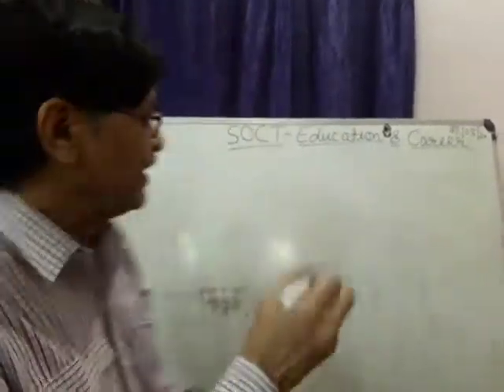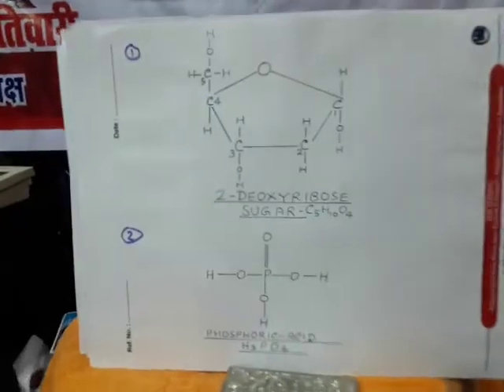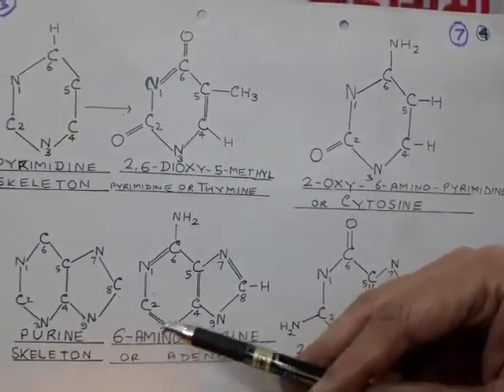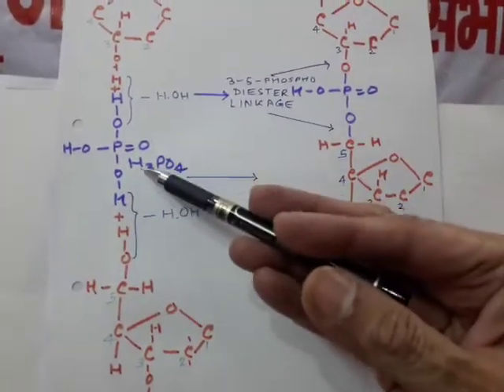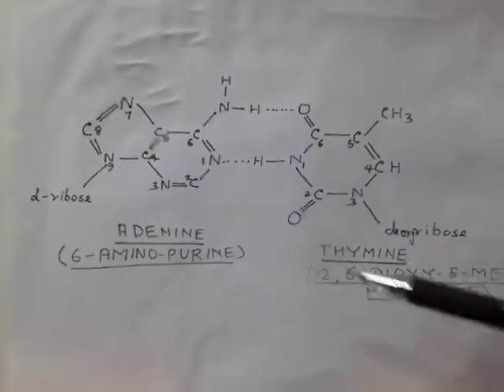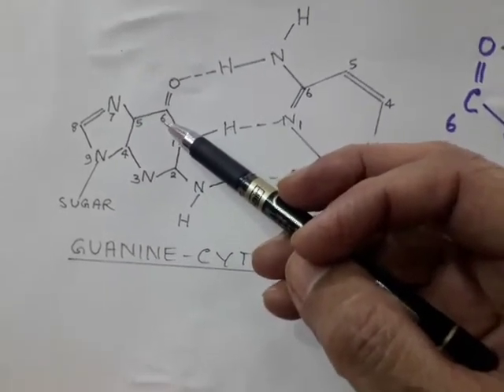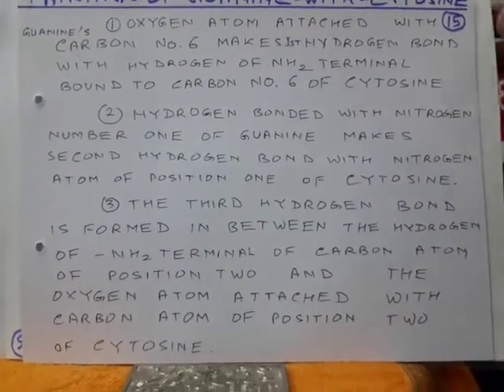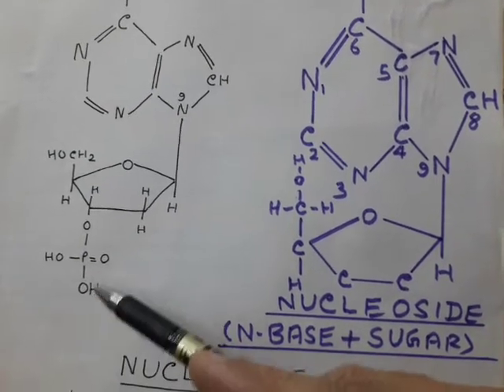DNA & its Structure by Dr.Agam Dayal (ENGLISH).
Dr Agam Dayal, SOCT-Education & Career